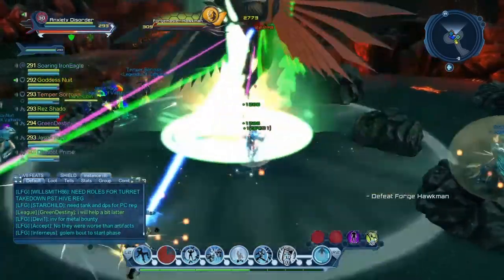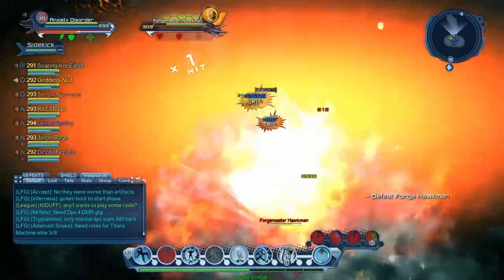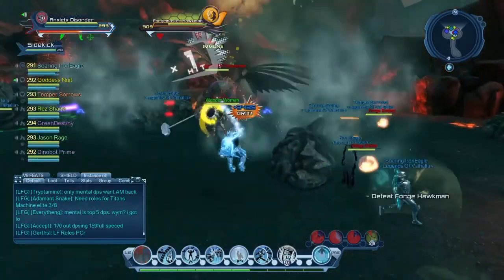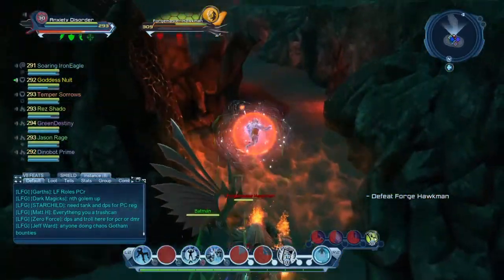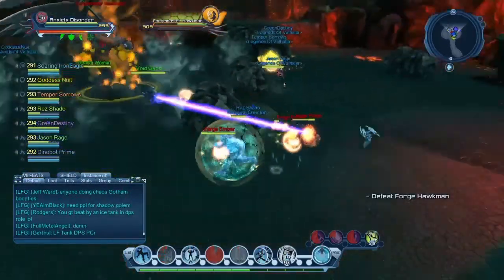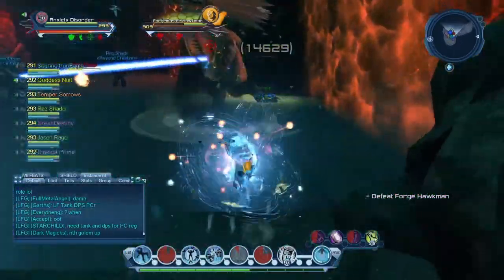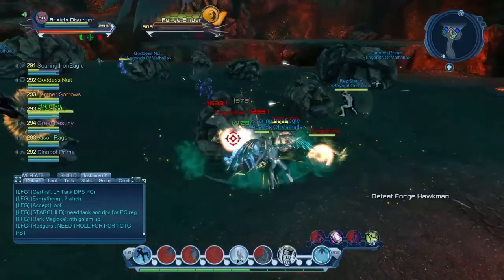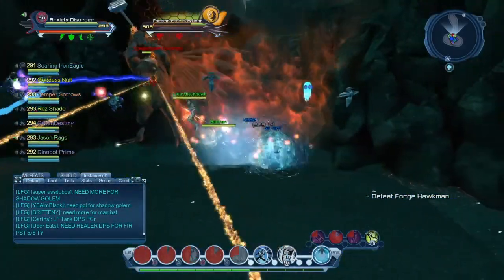Tank Hawkman w/o Getting Debuffed